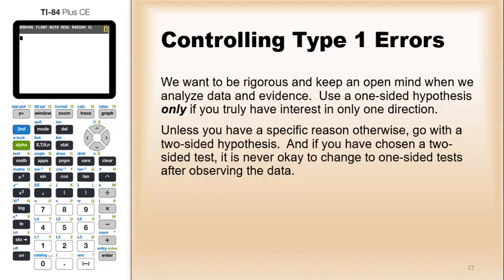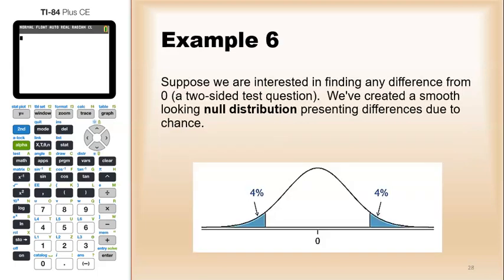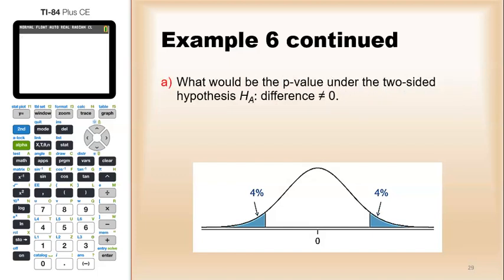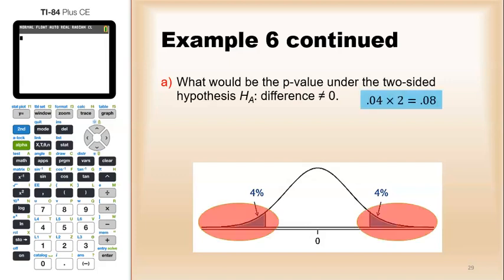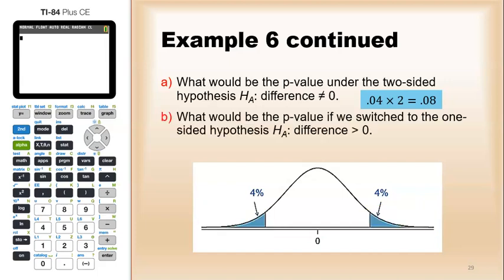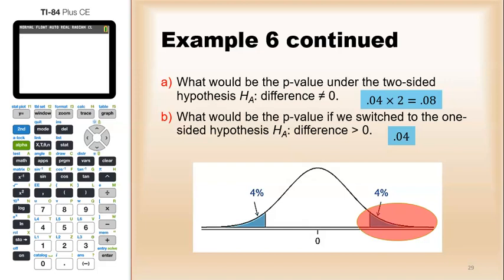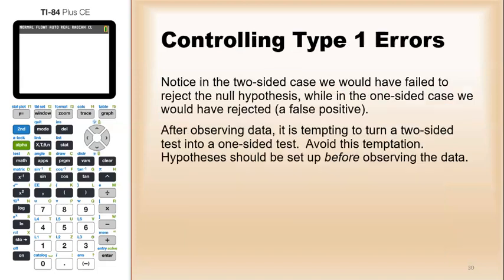20 5 Controlling Type1 Errors